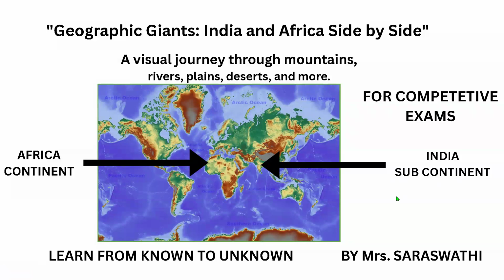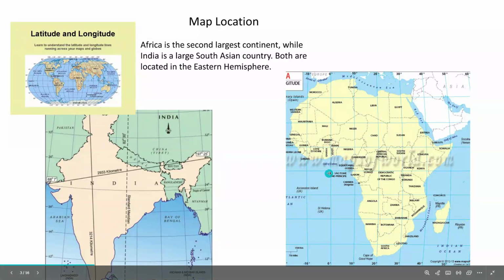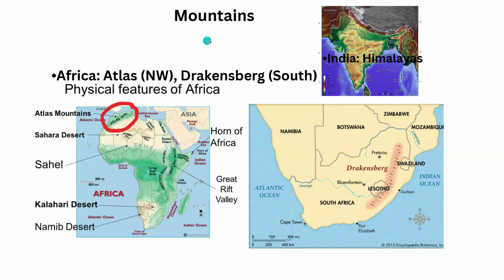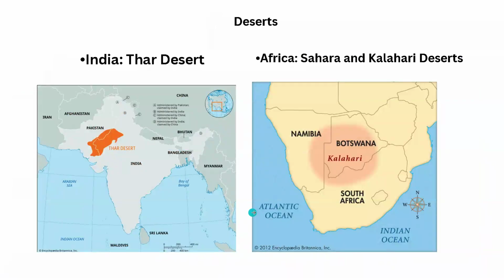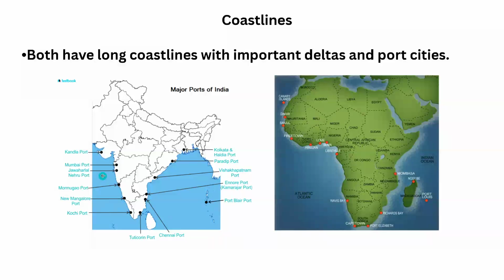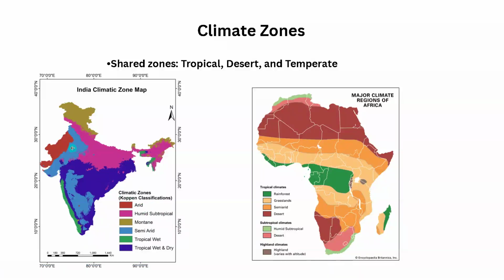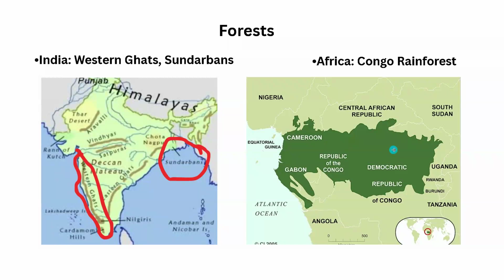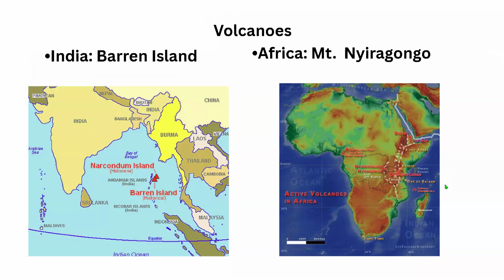"Geographic Giants: India and Africa Side by Side"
🌍 India vs Africa: A Comparison of Physical Features 🌍

In this educational video, we explore the fascinating physical geography of India and Africa, comparing their major landforms, rivers, mountains, plateaus, deserts, and coastal features. From the towering Himalayas to the vast Sahara Desert, and from the Deccan Plateau to the Great Rift Valley, discover how these two regions differ and what they have in common!

✅ Perfect for students, teachers, and geography enthusiasts
✅ Aligned with school curriculum (CBSE / ICSE / State Boards)
✅ Includes visuals, maps, and easy explanations

📌 Topics Covered:

Mountains: Himalayas vs Atlas

Deserts: Thar vs Sahara

Rivers: Ganga vs Nile

Plateaus: Deccan vs Ethiopian Highlands

Coastal and Island features

📚 Learn physical geography the easy way – with comparisons that make sense!